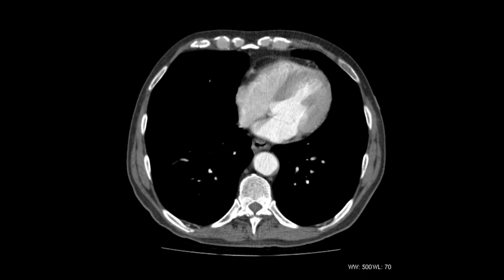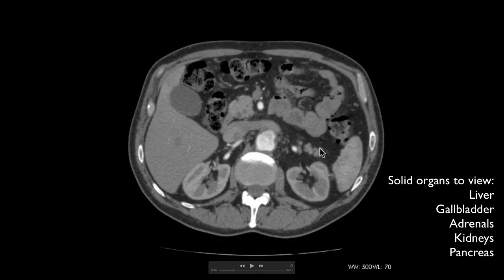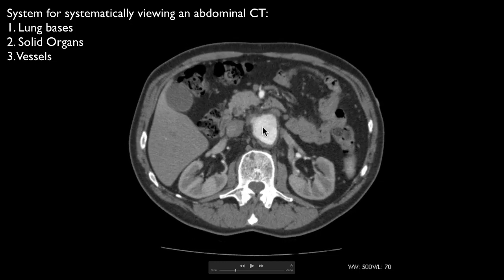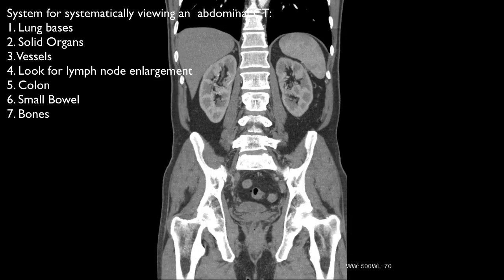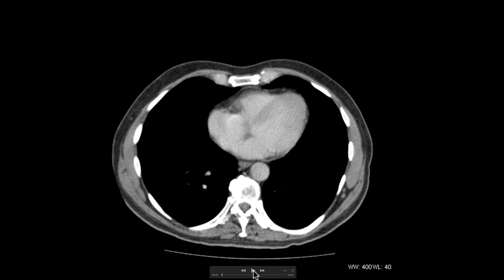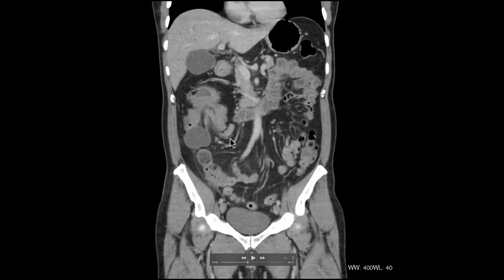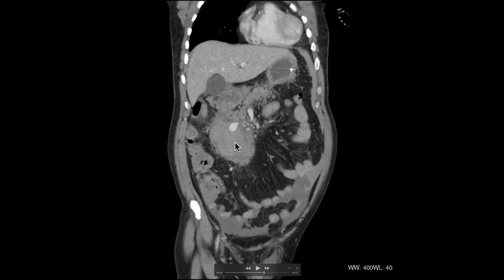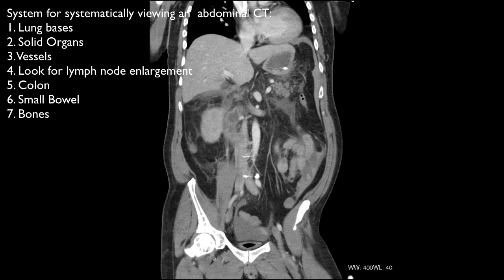How to interpret an abdominal CT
You can't always wait for the report, so you need to know how to interpret an abdominal CT without one. Pete Thurley tells Jon Lund the secrets of radiology and provides a structure to work through any abdominal CT so you won't miss anything. Real images and real pathology are discussed in this video, essential for all medical students and doctors in training, either for exams or even for real life!
Pete Thurley is a Consultant Radiologist at the Royal Derby Hospital, UK. Jon Lund Is Associate Professor of Surgery at the University of Nottingham, UK.